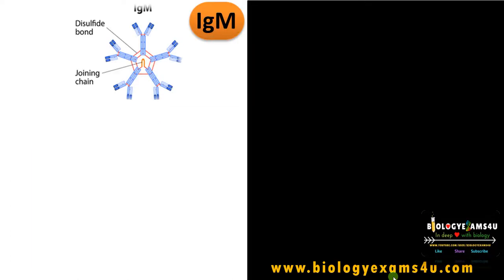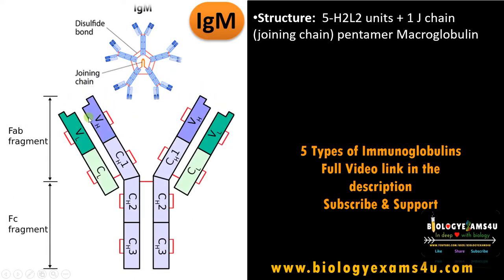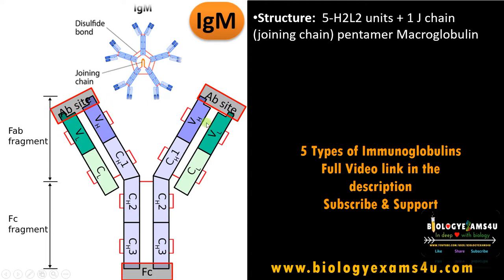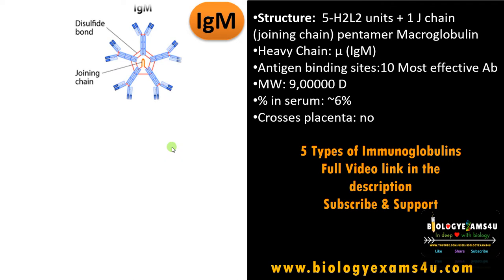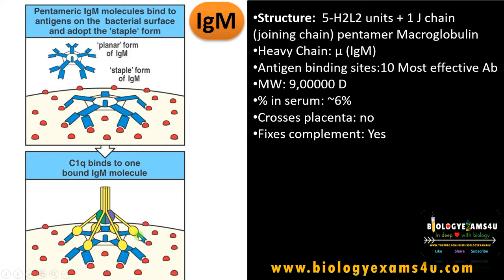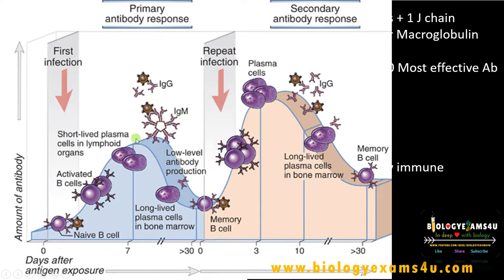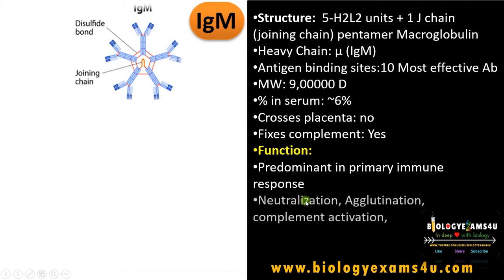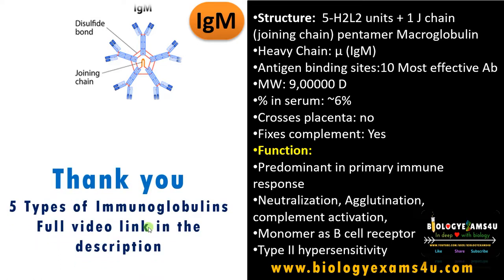IgM Structure and Function in 4 Minutes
4 minute video on Structure and Function of IgG

00:00| Structure of IgM 5H2L2
00:35| Structure of IgM monomer
01:22| Why IgM is the most effective antibody?
01:45| How IgM fixes complement?
02:42| IgM function IgM first antibody produced in immune response.
03:38| IgM as B cell receptor
03:58| IgM mediated type II hypersensitivity